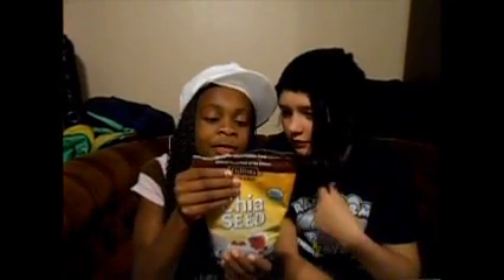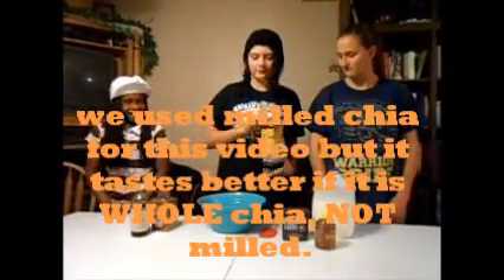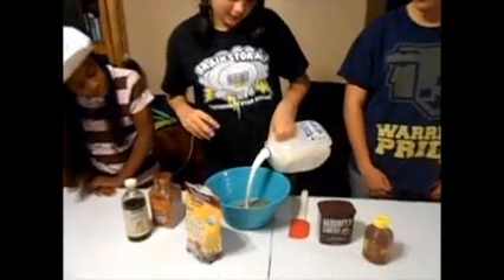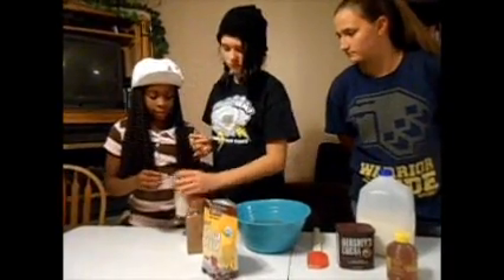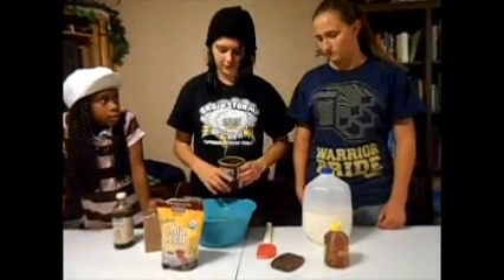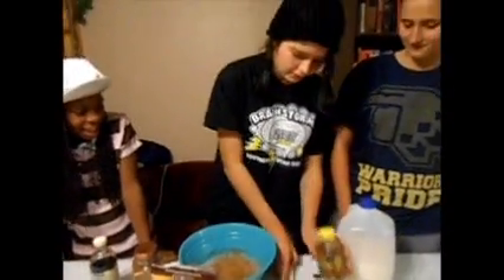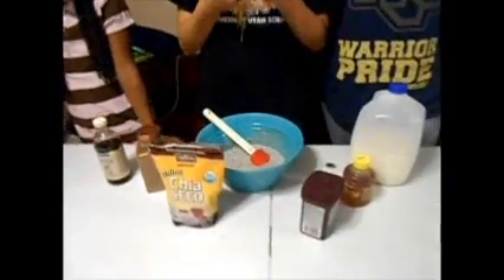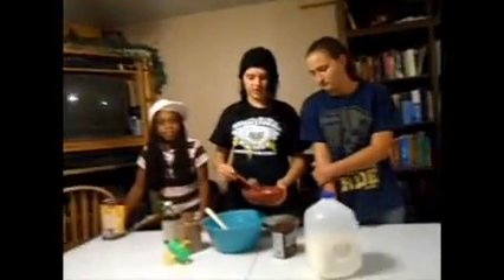Ilia's cooking show episode 1, Chia Pudding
Phazes fitness offers fun new tips from a variety of hosts.  Thanksgiving weekend Ilia (Michelle's daughter) wanted to host this one.  She is excited about sharing tips that even kids can do and enjoy eating.  You will be seeing more of her soon!